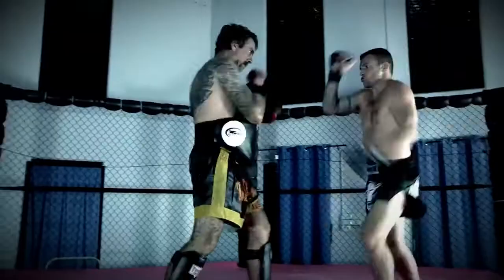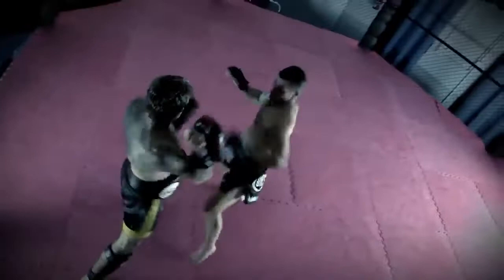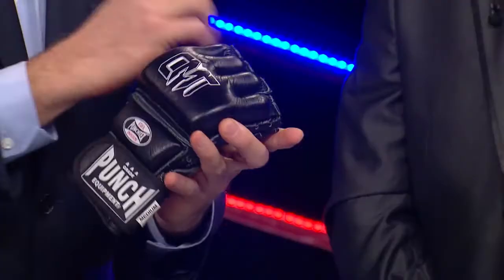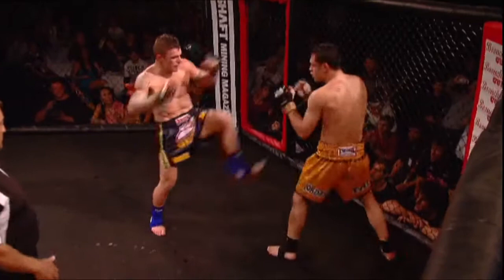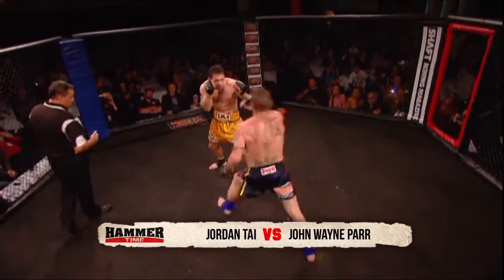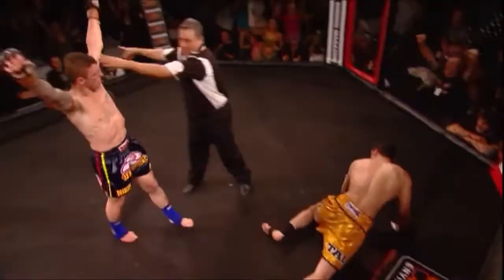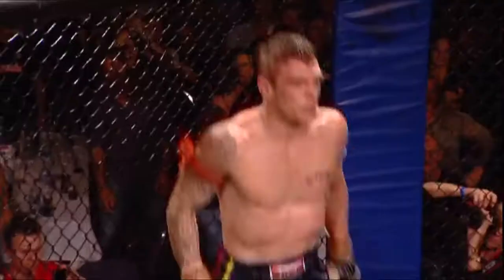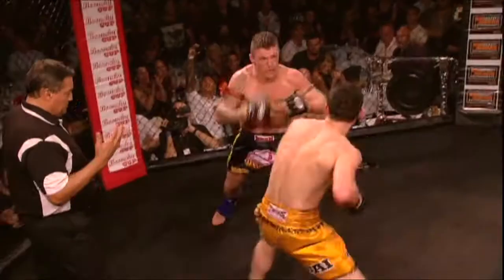Hammer Time - John Wayne Parrr On Caged Muay Thai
John Wayne Parr discusses Caged Muay Thai on Hammer Time